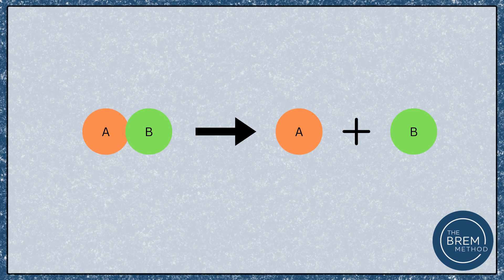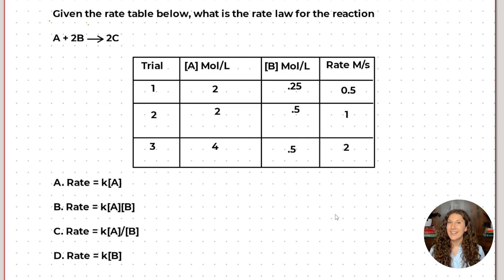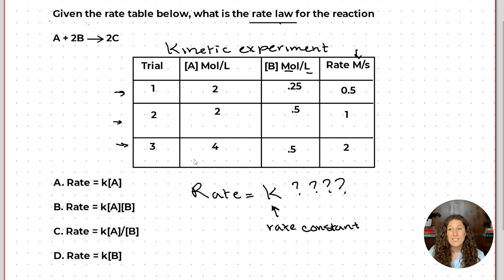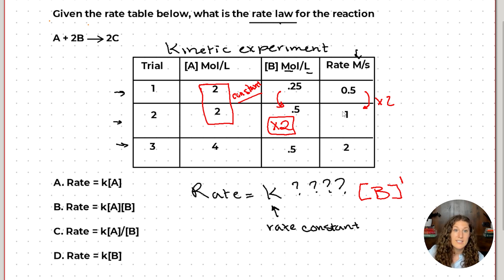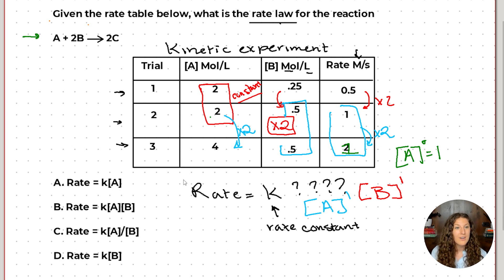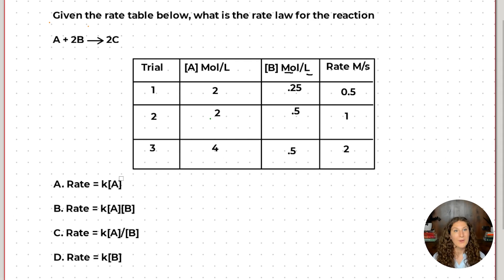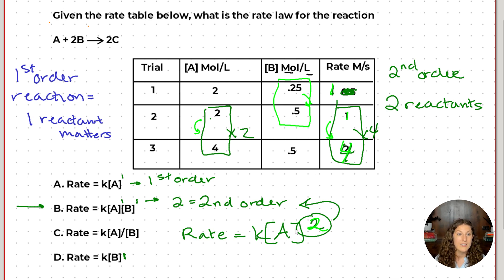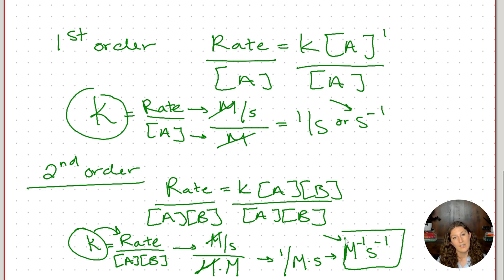MCAT General Chemistry: How to Calculate Rate Law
This video covers Rate Law on the MCAT! We discuss First Order and Second Order Reactions, Reaction Kinetics, Collision Theory, Catalysts, the Rate Constant, and Reactant Concentrations.

0:00 Reaction Kinetics
0:45 What is Rate Law?
1:32 Collision Theory
2:42 Rate Law Practice Question Breakdown
4:39 Using a Rate Table
8:20 Answering a Rate Law Question
9:48 First & Second Order Reactions
12:20 Finding the Value of K